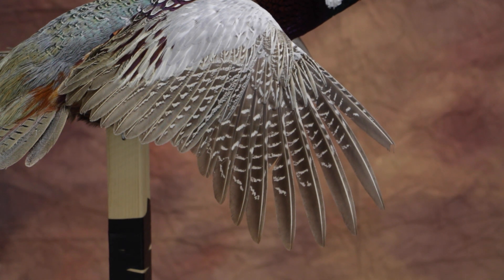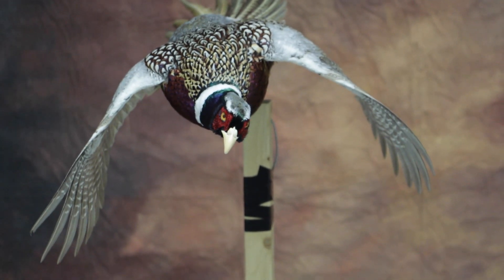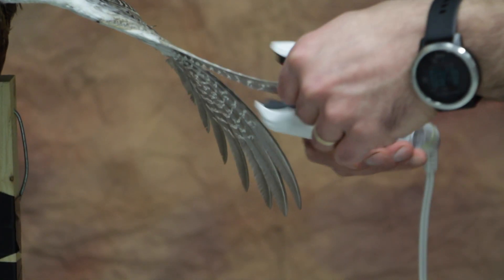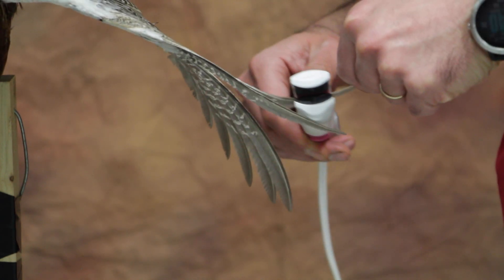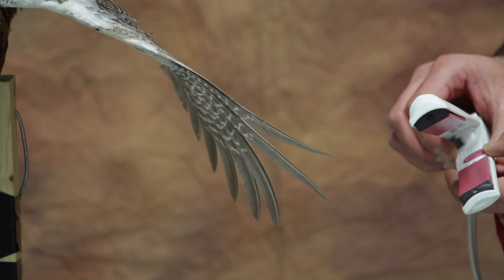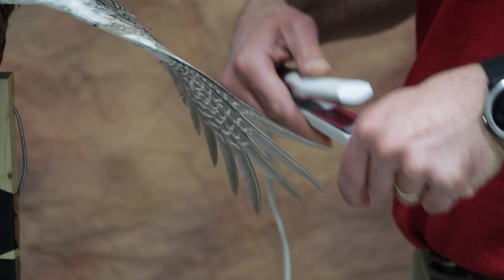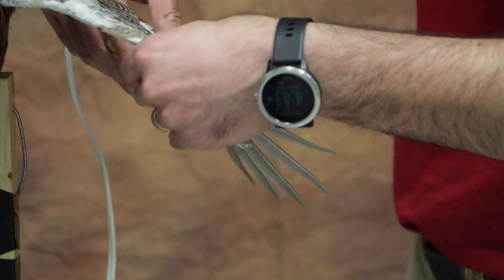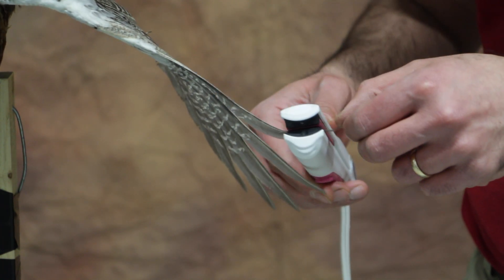Pheasant Taxidermy , 5 of 5....Wind pressure, Wing tip Curl... Art of Taxidermy.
Welcome to the last part of this series.
Please pay attention, the wing curl we are talking about in this video can only make sense if the proper wing position has been applied. if you think of it, when the bird is flapping its wings, the wings are going up and down, if you create the curls when the wings are moving up ( where there would be no air pressure) it will not look right.. wind pressure curls has to be created only when the bird is in the proper wing ovement.

Always refer to your reference photos for that.